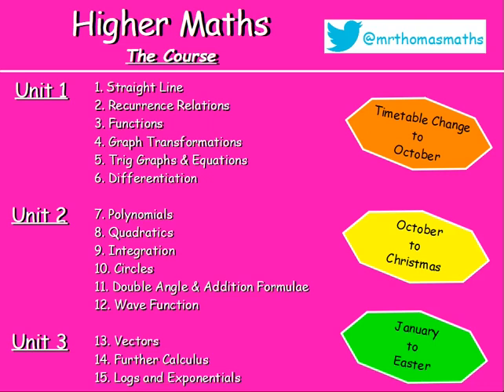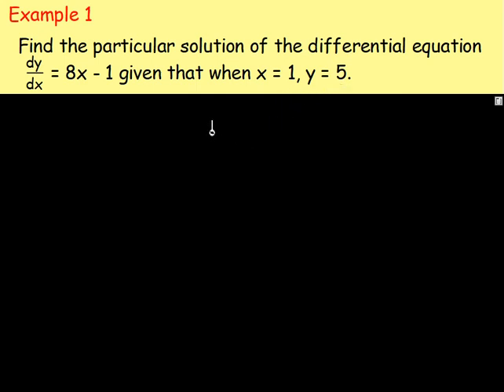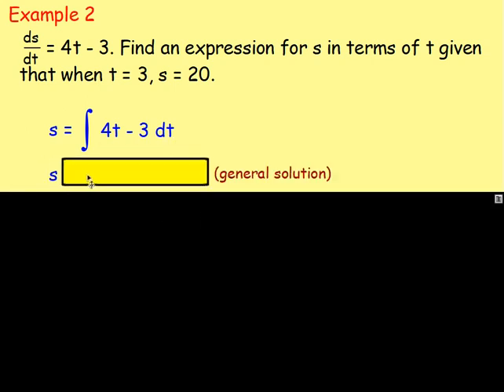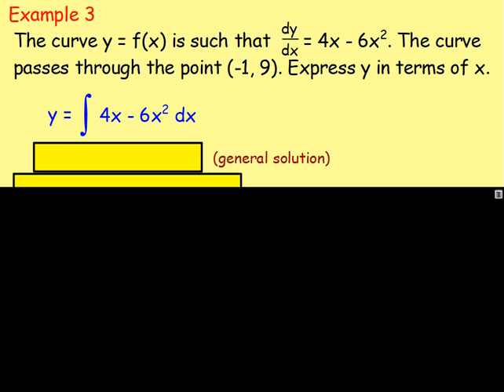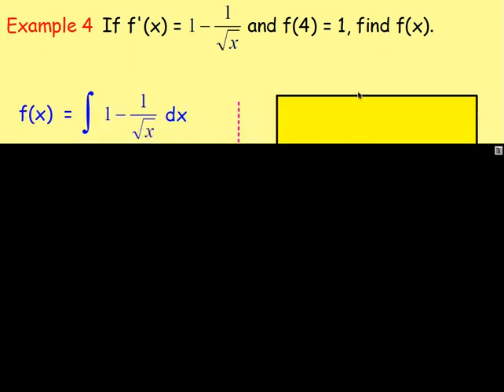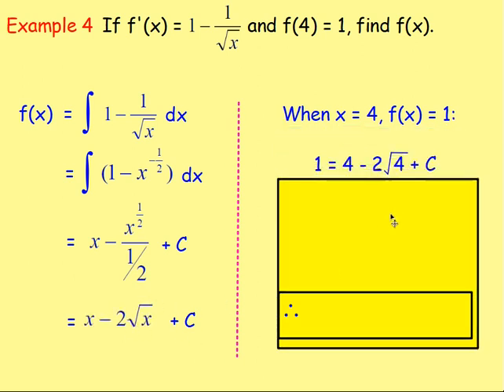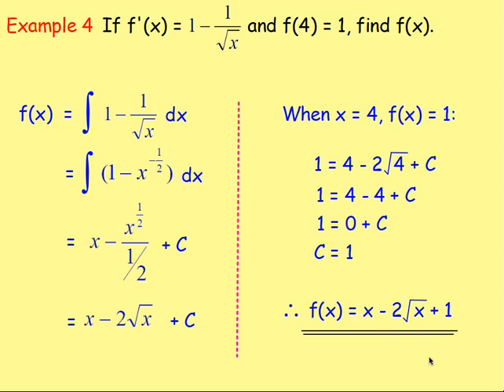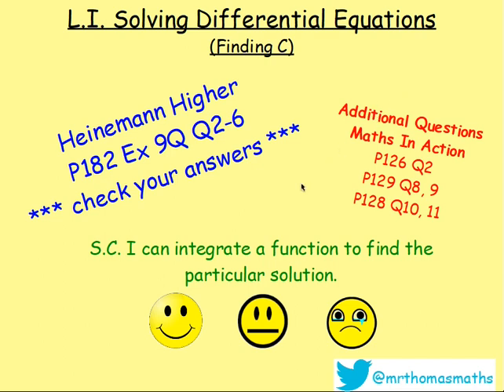9.2 Integration 2. Finding C / Solving Differential Equations -Higher Maths Lessons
Here is Higher Maths Chapter 9 - Integration.
Lesson 2 of 6: Solving Differential Equations (Finding C)

123 videos have now been uploaded to guide you through Higher Maths and each video includes an explanation along with plenty of worked examples to help you gain a solid understanding.

CHAPTERS
1. Straight Line
2. Recurrence Relations
3. Functions
4. Graph Transformations
5. Trig Graphs & Equations
6. Differentiation
7. Polynomials
8. Quadratics
9. Integration
10. Circles
11. Double Angle & Addition Formulae
12. Wave Function
13. Vectors
14. Further Calculus
15. Logs and Exponentials

LESSONS

1. STRAIGHT LINE
1.1. Revision of Gradient
1.2. Collinearity
1.3. Gradient = Tan θ
1.4. The Distance Formula
1.5. ax + by + c = 0
1.6. y - b = m(x - a)
1.7. Perpendicular Lines
1.8. Midpoints
1.9. Medians
1.10. Altitudes
1.11. Perpendicular Bisectors
1.12. Points of Intersection
1.13. Chapter Review

2. RECURRENCE RELATIONS
2.1. nth Term & Recurrence Relations Introduction
2.2. Worded Recurrence Relations
2.3. Limits
2.4. Finding A and B
2.5. Chapter Review

3. FUNCTIONS
3.1. Recap, Domain & Range
3.2. Notation & Graphs of Functions
3.3. Composite Functions
3.4. Inverse Functions
3.5. Graphs of Inverse Functions
3.6. Exponential & Logarithmic
3.7. Chapter Review

4. GRAPH TRANSFORMATIONS
4.1. Shapes of Graphs
4.2. y = f(x) ± a
4.3. y = f(x ± a)
4.4. y = -f(x)
4.5. y = f(-x)
4.6. y = kf(x)
4.7. y = f(kx)
4.8. Composite Functions
4.9. Log & Exponential
4.10. Chapter Review

5. TRIG GRAPHS & EQUATIONS
5.1. Radians
5.2. Exact Values
5.3. Trig Graphs - Period & Amplitude
5.4. Trig Graphs - Max / Min
5.5. Solving Trig Equations 1 - Basic & Multiple Angles
5.6. Solving Trig Equations 2 - Squared and Factorising
5.7. Solving Trig Equations 3 - Phase Angle
5.8. Chapter Review

6. DIFFERENTIATION
6.1. Introduction: Notation & Basic
6.2. Indices Revision
6.3. Fractional & Negative Indices
6.4. Further Differentiation
6.5. Gradient of a Tangent / Curve
6.6. Increasing & Decreasing Functions
6.7. Stationary Points & their Nature
6.8. Curve Sketching
6.9. Max & Min in a Closed Interval
6.10. Optimisation
6.11. Displacement, Velocity & Acceleration
6.12. Sketching the Derivative
6.13. Chapter Review

7. POLYNOMIALS
7.1. Introduction & Previous Knowledge
7.2. Nested Form
7.3. Synthetic Division
7.4. Factor Theorem
7.5. Solving Equations / Roots
7.6. Missing Coefficients
7.7. Functions from Graphs
7.8. Curve Sketching
7.9. Chapter Review

8. QUADRATICS
8.1. Sketching a Parabola
8.2. Completing the Square
8.3. Max and Min Values
8.4. Solving Equations
8.5. Solving Inequations
8.6. The Discriminant
8.7. Tangents to a Curve
8.8. Chapter Review

9. INTEGRATION
9.1. Introduction
9.2. Solving Differential Equations (Finding C)
9.3. Definite Integrals (Area Under a Curve)
9.4. Areas Above & Below the x-axis.
9.5. Area Between 2 Curves
9.6. Chapter Review

10. CIRCLES
10.1. x2 + y2 = r2
10.2. (x - a)2 + (y - b)2 = r2
10.3. x2 + y2 + 2gx + 2fy + c = 0
10.4. Equation of a Tangent
10.5. Intersection of a Line and a Circle
10.6. Chapter Review

11. DOUBLE ANGLE & ADDITION FORMULAE
11.1. Cos(A ± B)
11.2. Sin(A ± B)
11.3. Applications of Addition Formulae (Harder Problems)
11.4. Sin 2A & Cos 2A
11.5. Trig Equations involving Double Angles
11.6. Chapter Review

12. WAVE FUNCTION
12.1. kcos(x - α)
12.2. Other Forms
12.3. Multiple Angles
12.4. Max & Min Values
12.5. Solving Trig Equations
12.6. Chapter Review

13. VECTORS
13.1. Recap from National 5
13.2. Unit Vectors
13.3. Parallel Vectors
13.4. Collinearity
13.5. Section Formula
13.6. Vector Diagrams
13.7. The Scalar Product
13.8. The Angle Between Two Vectors
13.9. Properties of the Scalar Product
13.10. Chapter Review

14. FURTHER CALCULUS
14.1. Differentiating Sinx and Cosx
14.2. The Chain Rule
14.3. The Chain Rule with Trig.
14.4. Further Integration
14.5. Integrating Sinx and Cosx
14.6. Integrating Sin(ax + b) & Cos(ax + b)
14.7. Chapter Review

15. LOGS & EXPONENTIALS
15.1. Surds & Indices Recap
15.2. Exponentials & 'e'
15.3. Logarithms
15.4. Log Rules
15.5. Solving Log Equations
15.6. Natural Logs (ln)
15.7. Experimental Data
15.8. Sketching Log Graphs
15.9. Chapter Review